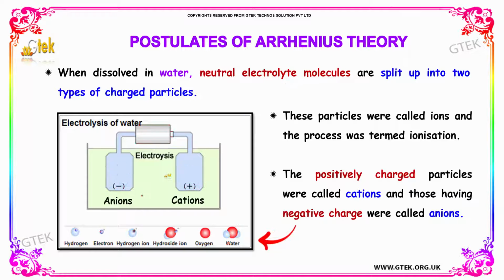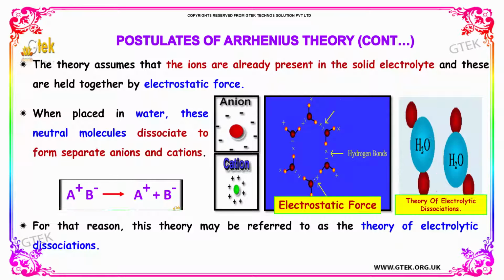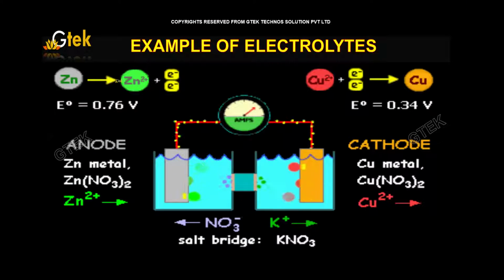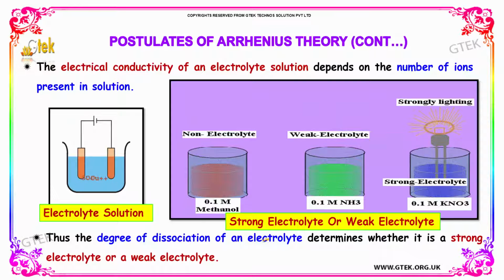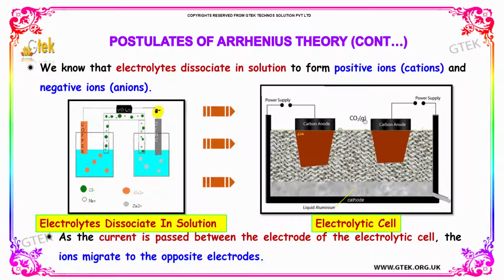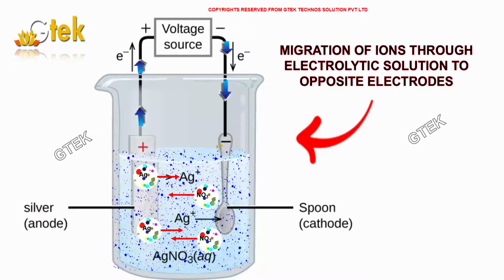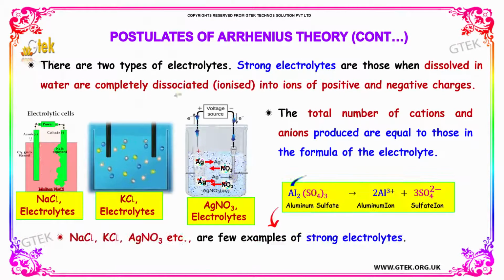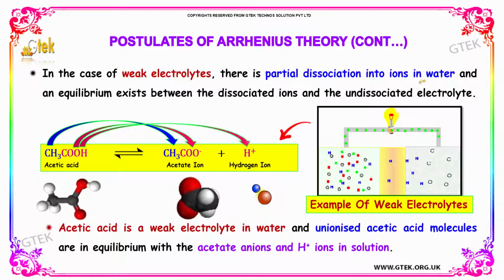postulates of arrhenius theory electrochemistry class 12 chemistry subject notes lectures cbse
postulates of arrhenius theory electrochemistry  Top most best online video lectures preparations notes for class 12 chemistry CBSE IIT-JEE NEET exam +2/12thstd standard intermediate PUC college exams preparations tips and tricks all questions with solutions

electrolytic cell
Arrhenius theory of ionization
What is the Arrhenius theory of ionization?
LIMITATIONS OF ARRHENIUS THEORY
arrhenius theory of electrolytic dissociation
what is ionic theory
electrolytic dissociation definition
 Metallic and Electrolytic Conductors of Arrhenius Theory
Arrhenius Theory of Acids Bases
Activation Energy & Arrhenius Equation
electrochemical cell definition
electrochemical cell types
electrochemical cell example
electrochemical cell reaction
electrochemical cell construction and working
electrochemical cell anode cathode
electrochemical cell and galvanic cell
electrochemical cell advantage
electrochemical cell applications
electrochemical cell energy conversion

Pre-primary
Primary
Middle/ upper-primary
Senior secondary
inter college

AIIMS MBBS
AIPGDEE
AIPGMEE
JIPMER
BCECE
COMEDK UGET
EAMCET Medical
GUJCET
RPMT
UPCPMT
UPCAT
UPMT
AIIMS Nursing
BVP CET MBBS
AIPMT
AFMC PMT
AIIMS MBBS
KIMS UG Medical
KLEU AIET
NEET UG
AIIMS PG
AIPGDEE
AIPGMEE
AIPSSCET
DNB CET
FMGE
JIPMER PG
KLEU PGAIET
MGMPGCET
ASSO CET
BCECE
CETPPMC
Chhattisgarh Medical
COMEDK UGET Medical
DCECE
MP DMAT
EAMCET Medical
GCET Medical
GUJCET Medical
Haryana Medical
HP Medical
Jharkhand Medical
JKCET Medical
KARNATAKA CET
KEAM Medical
JCECE
MP Medical
ODISHA JEE Medical
PUNJAB CET
PAM CAT
RPMT
Haryana PMT
Tamil Nadu Medical
TJEE Medical
UPCPMT
UPCAT DENTAL
UPMCAT
UPCMET
UPSEE
MP MET
UPMT
Uttarakhand CPMEE
WBJEE Medical
COMEDK PGET
KRLMPCA PGCET
Manipur PG Medical Exam
MH PGMPGDCET
PGMET J&K
UKPGMEE
UP PGMEE
UPPGMET
WB PG MAT
Amrita MBBS
AMU MBBS
AU AIMEE
BHU PMT
BLDE UGET
CMC LUDHIANA
CMC VELLORE
DR. D. Y. PATIL AICET
DU Medical
HIHT PMEE
IPUCET MBBS
IPUCET Nursing
Jamia Hamdard MBBS
JIPMER MEDICAL
MAHER
MGDCH JET
MGM CET
MMU CET
NUUGET
PIMS
PU-CET
SAAT Medical
DU MET
HIHT PGMEE
NIMSET
NU PGET
GUJCET 2017
AIIMS
AIPMT
AIPVT
AFMC
BHU PMT 2017
VMU AICEE
KCET 2017
MHT CET 2017
COMEDK 2017
CMC Vellore 2017
EAMCET Medical
KEAM
UPCAT
UPCPMT
JIPMER 2017
GOA CET 2017
UPMT
AU AIMEE
HP CPMT
AMUPMDC Entrance Exam
BLDE UGET
APPG
AIET
BHU GNM
NAARM SRF PGS
JNU CBEE
PMET
AICEE
DUMET
JCECE
PIMS Entrance Exam
ARS NET
AIPGMEE
DU PGMET
KLE PGAIET
SBVUMCET
MP DMAT
AICET
CETPPMC
Manipal UGET
COMEDK PGET
NUUGET
JSSU UGET
WBJEE
MHT CET